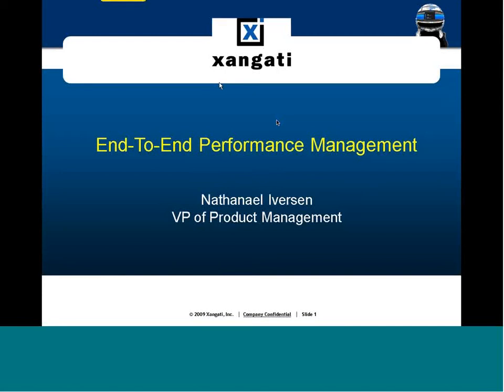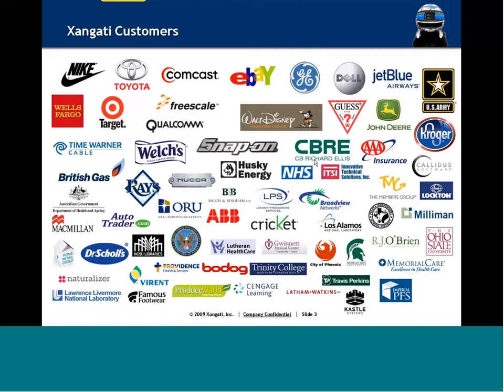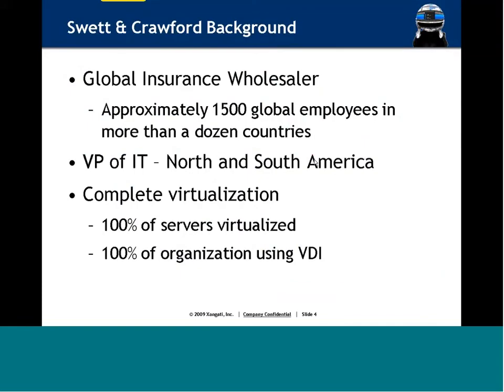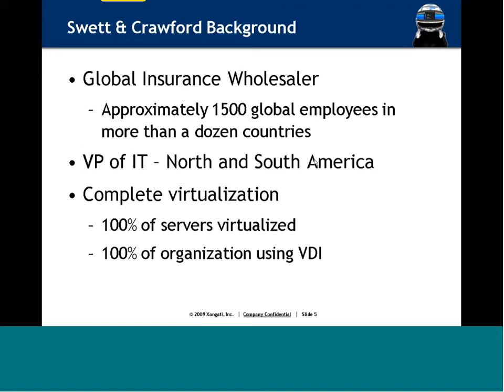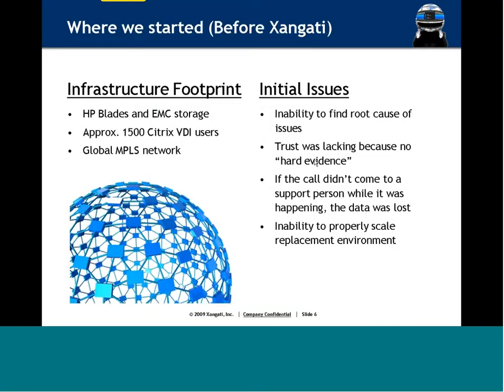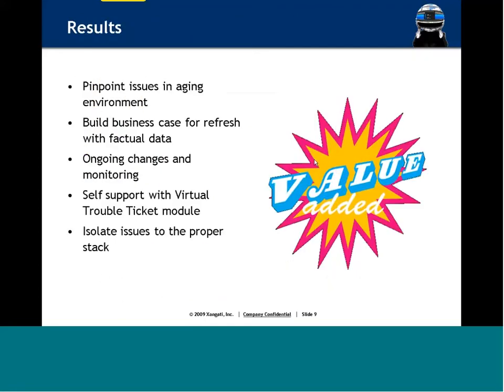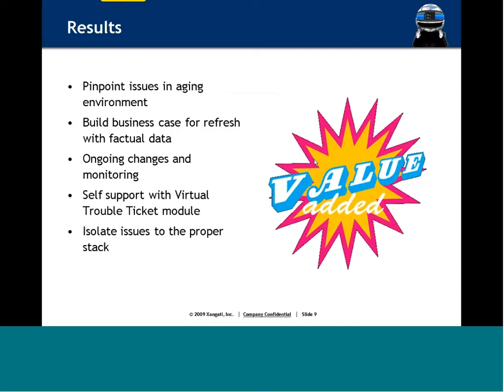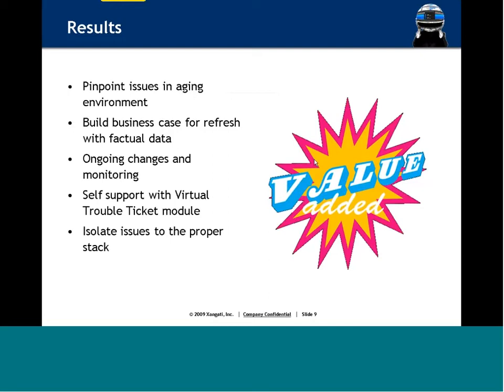Webinar: End-to-end Infrastructure Monitoring with Xangati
Speakers:
Nathanael Iversen, Xangati, VP Product Management
Travis Conley, Swett & Crawford

Xangati's performance management solution is carefully designed for cloud-scale and was built as a truly extensible cross-silo solution. With Xangati, you can see why storage backups are taking longer than expected and impacting VDI end user performance; and you can see why memory is highly utilized and impacting your recently migrated LOB applications -- by easily peering across silos. By viewing and correlating this cross-silo information, you have concrete and actionable context for problem solving.